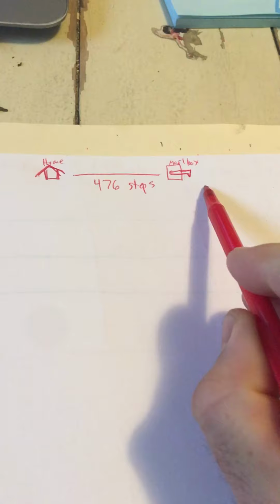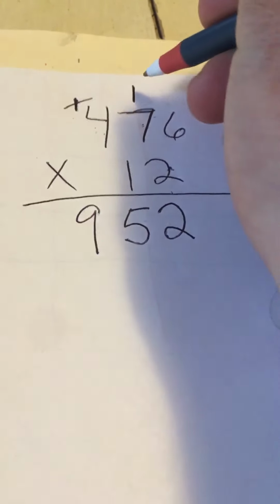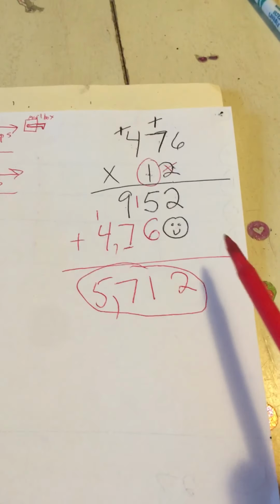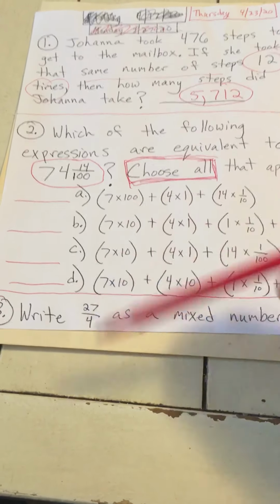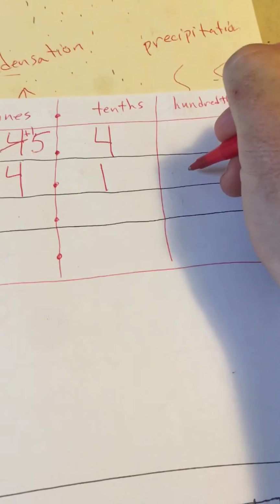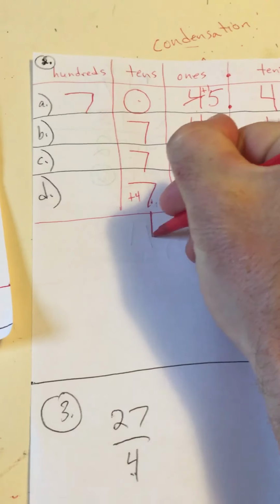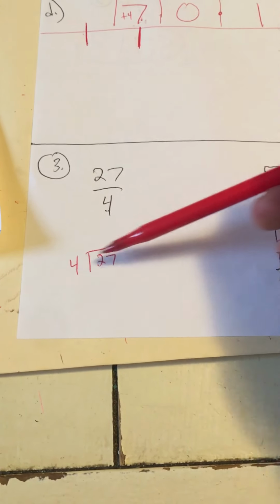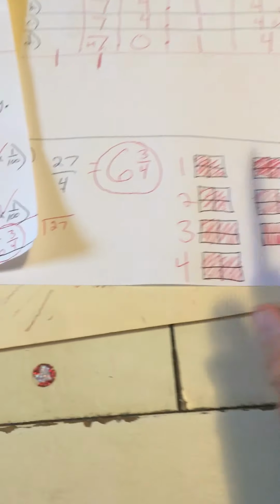Veritas math lesson 4/23/20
Word problem that involves multiplying 3x2-digit numbers. Place value practice, finding equivalent expressions. Writing an improper fraction as a mixed number using a model and division.